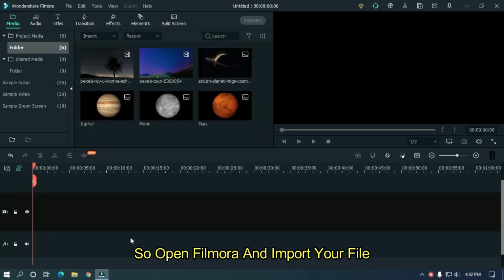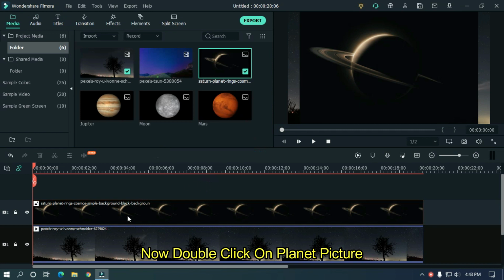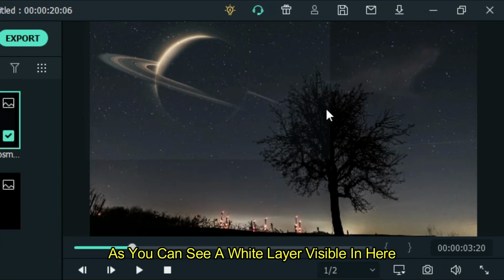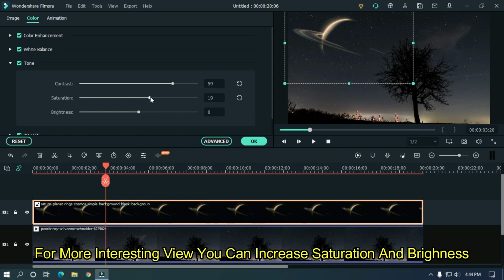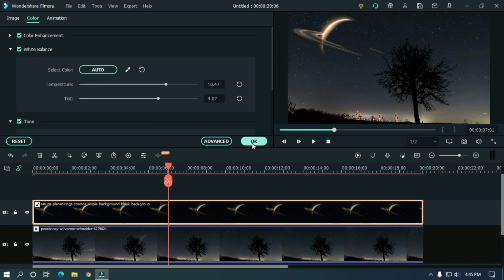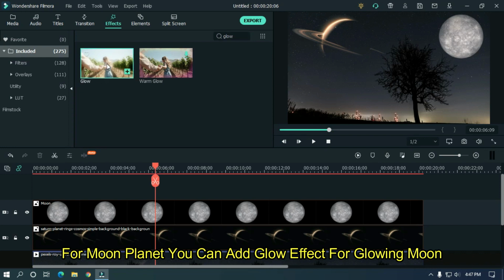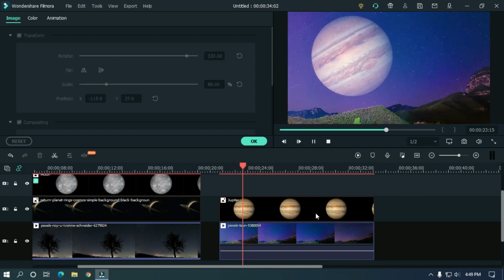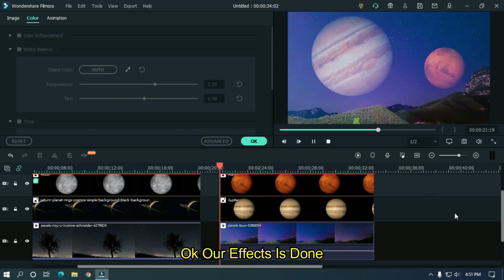How To REPLACE PLANET In Sky On Filmora X | Filmora Planet Replacement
In This Video Im Going To Show You How To Replace Planet On Filmora X

0:00 Preview
0:21 Introduction
0:38 Subscribe
0:46 Tutorial
5:10 Ending
5:26 Outro